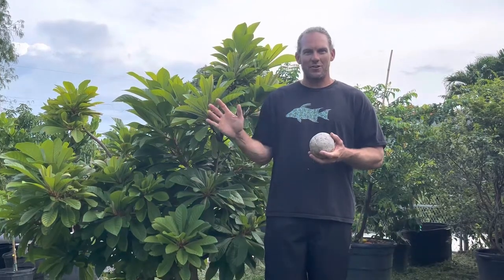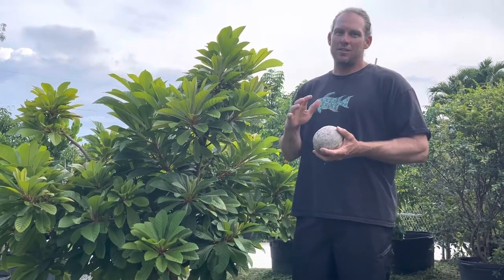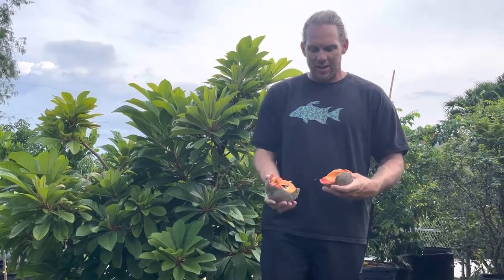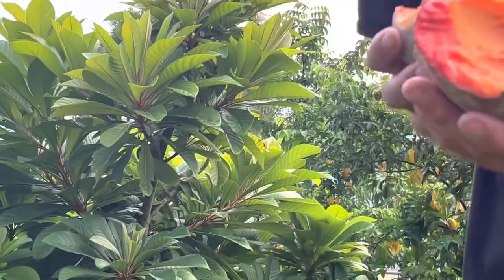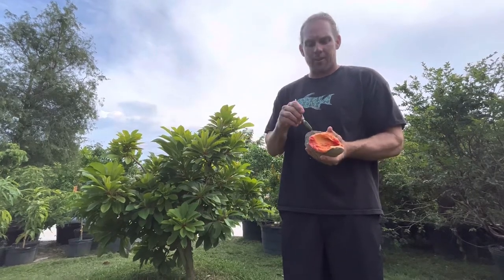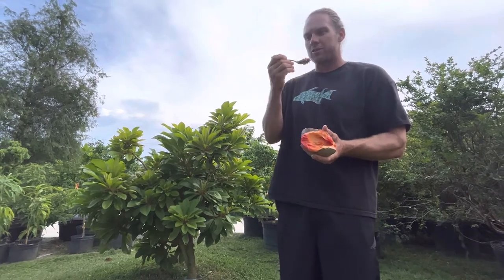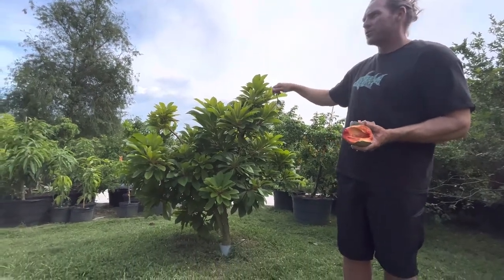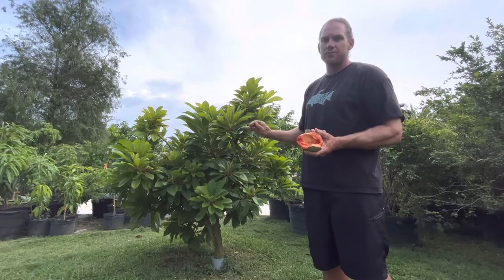Pumpkin Pie Mamey tasting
finally ive got a ripe pumpki pie mamey sapote to try, sp delicious I recommend purchasing this dwarf tree, it can be container grown!